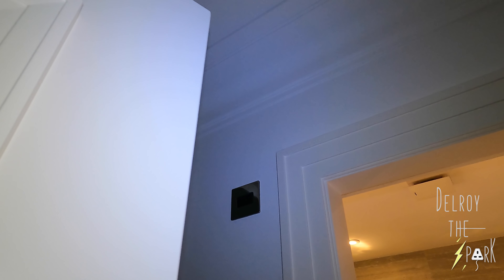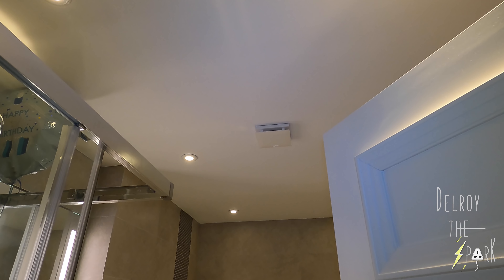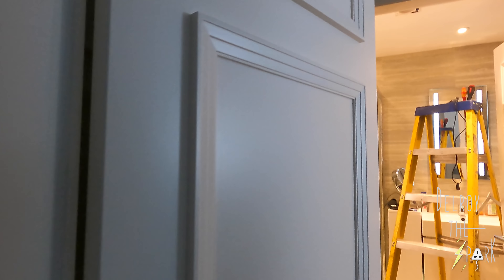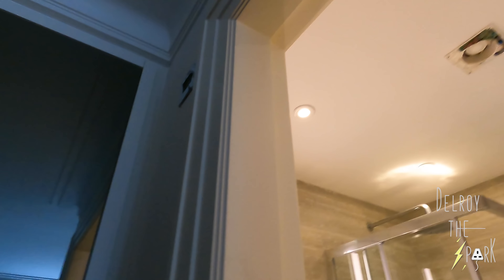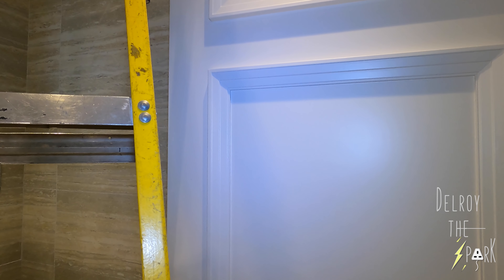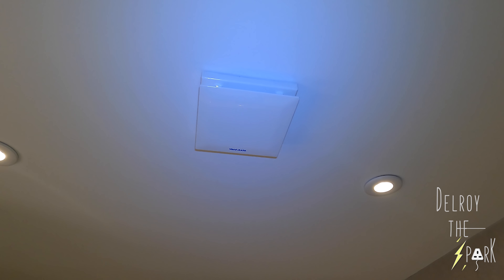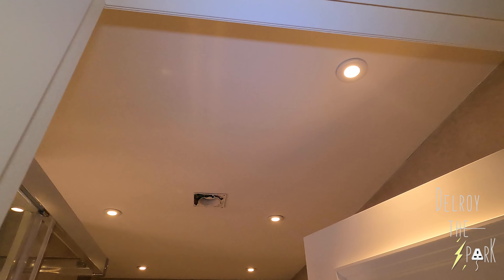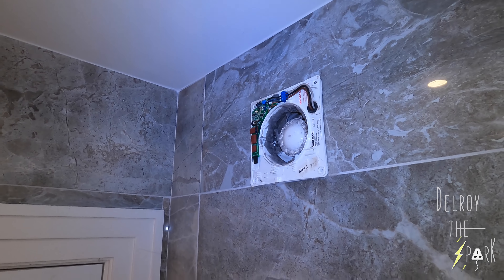"Is There A Problem With My Go-To Vent Axia Fans?"| New Builds = Problems!|Electrician In London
In this episode I attend a call out to a property in Finsbury Park. The owner says that that three Vent Axia extractor fans installed in different bathrooms have stopped working.

As standard with these types of jobs I establish if power is going to the fan first in an  attempt to determine whether the the issue is with the fan or not.  Have a watch and share your thoughts on this job.